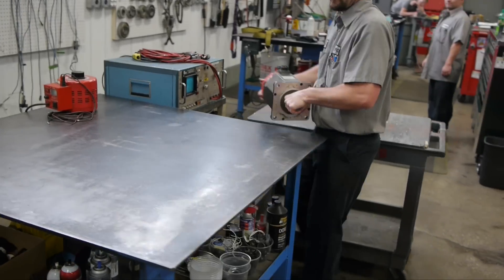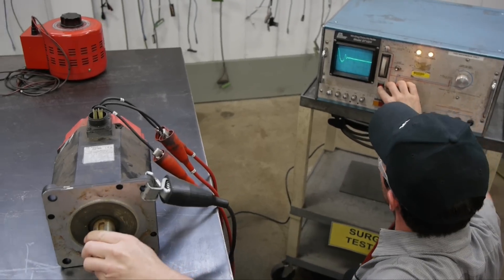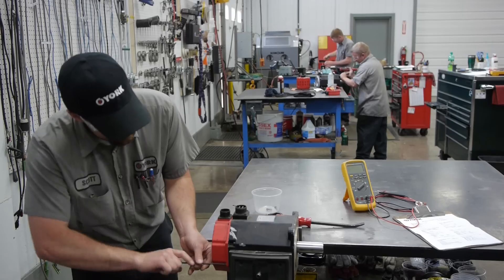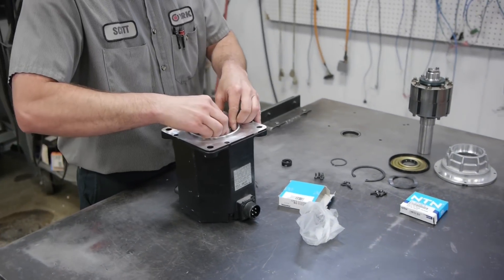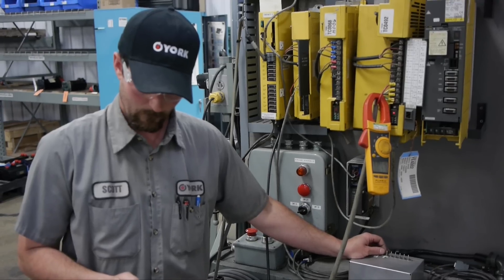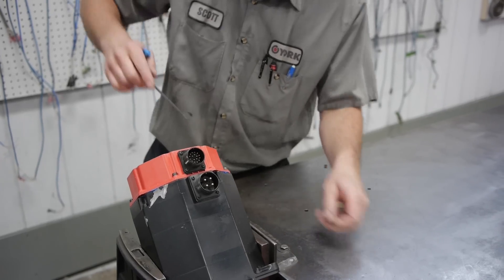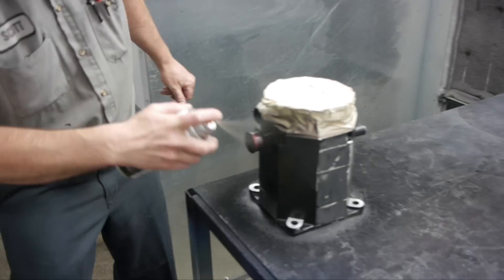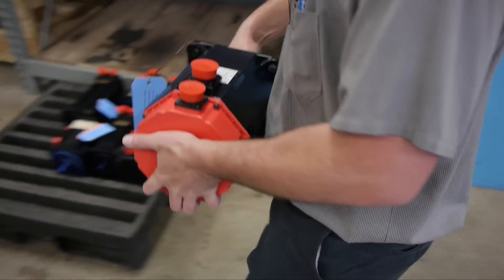Fanuc Servo Motor Repair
• With over 2,800 Fanuc servo motors repaired ,  and more than 20 years of doing it, Repair Zone is your source for Fanuc repair
• Faster than the OEM and 25% less in cost, we can save you money and decrease your downtime
• Emergency repair is our specialty, as our servo repair team is quick to diagnose the problem
• We use OEM parts, excluding connectors, where our American made connectors have an improved sealing mechanism that is glued instead of press fit.  This makes the internal parts less susceptible to contamination, which is a leading cause for breakdown.
• Entire repair is done in-house including any machining and rewind.
• Once your unit is repaired, we run-test on similar Fanuc systems doing a time-based simulated load-test to verify thermal and electrical acceptance.
• Fact: Fanuc America buys parts and remanufactured motors from Repair Zone, so even the OEM uses Repair Zone for their customers.
• For even faster service, we have over 400 different Fanuc model#'s in stock ready for exchange
• Whether you're in automotive, aerospace, machine tool CNC, or robotics with pick and place applications, Repair Zone is your trusted Fanuc servo motor repair center